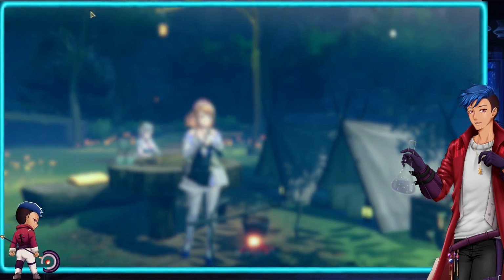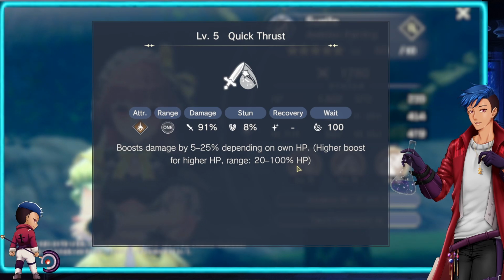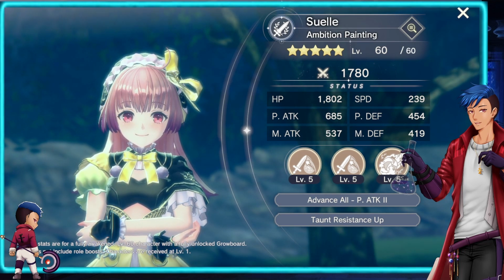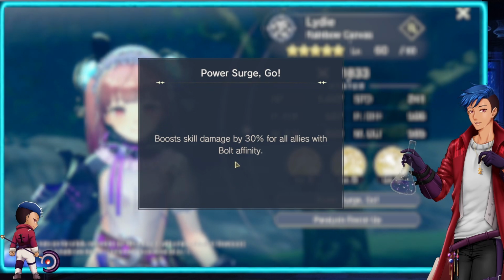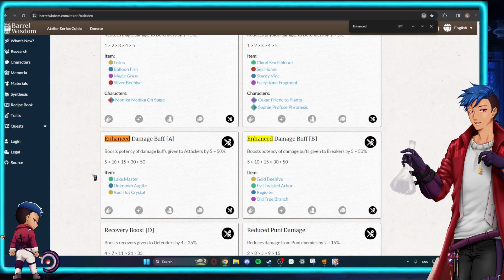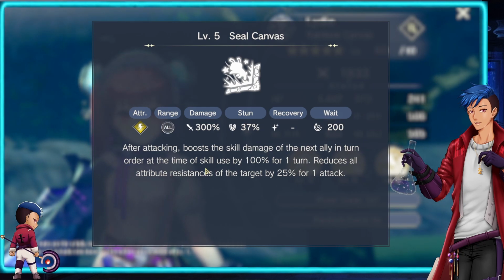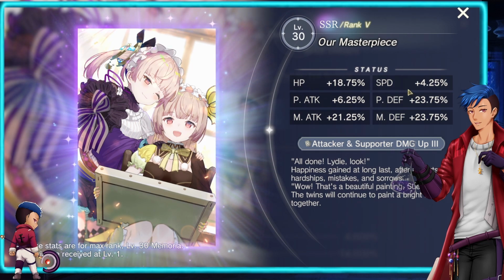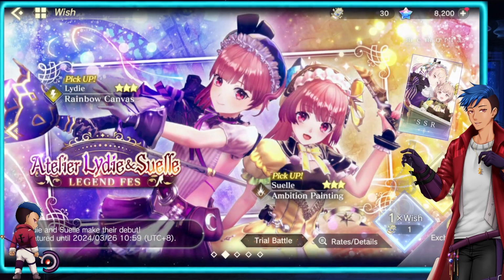You DEFINITELY want to pull for these twins! | Atelier Resleriana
LYDIE COME HOMEEEEEEE!!!

Use my invite code for rewards!
74gnhvpavyc2

Come hang when I go Live!